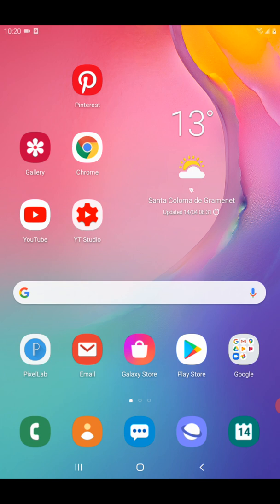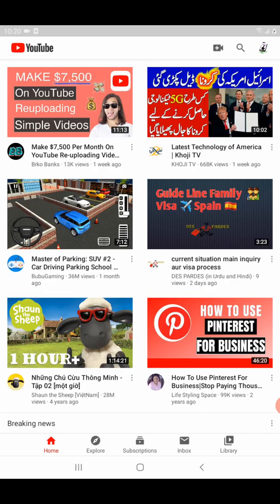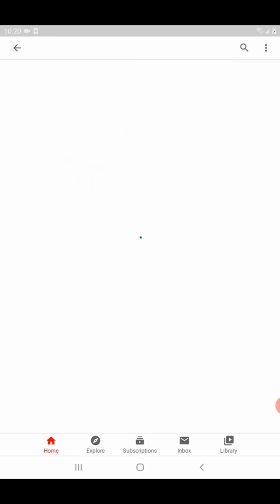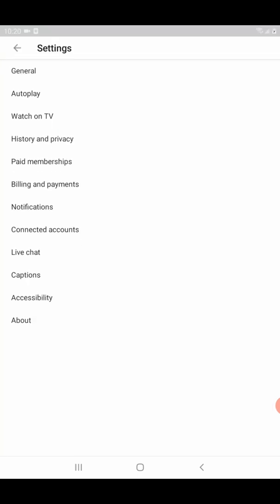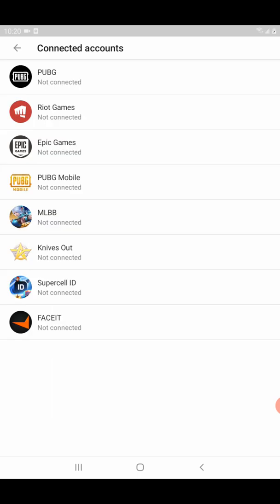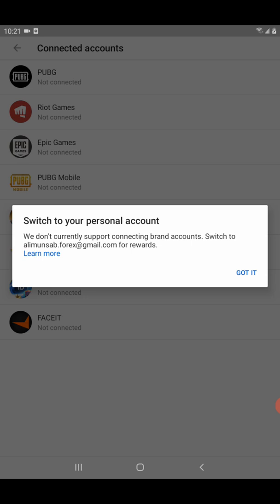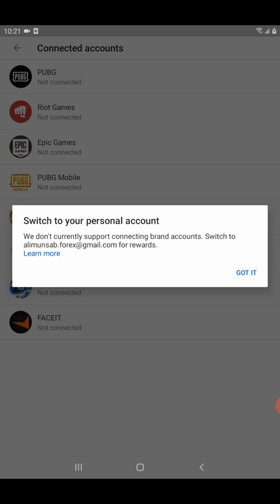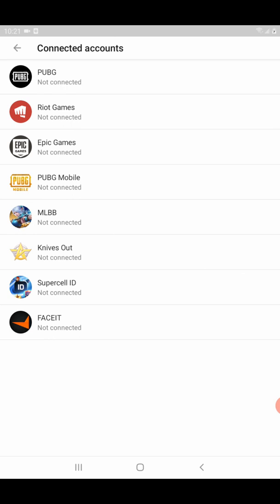How to find youtube connected accounts on youtube channel